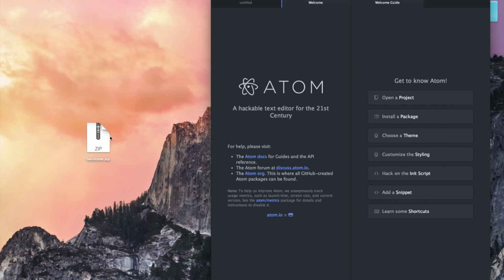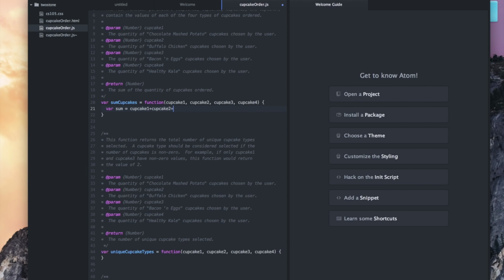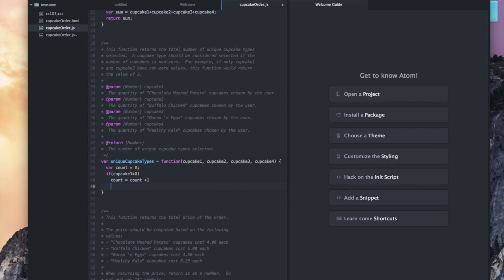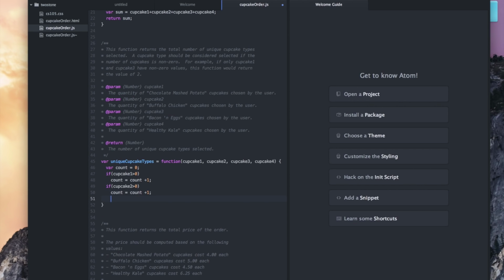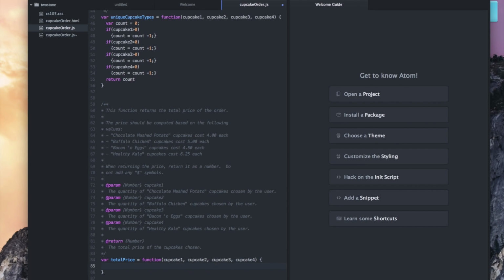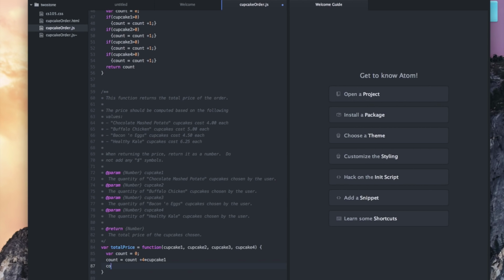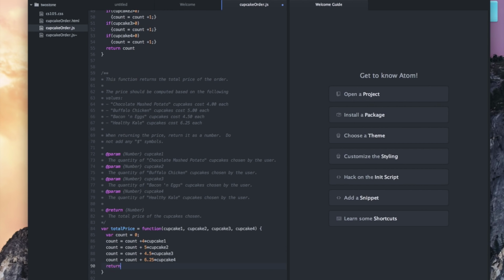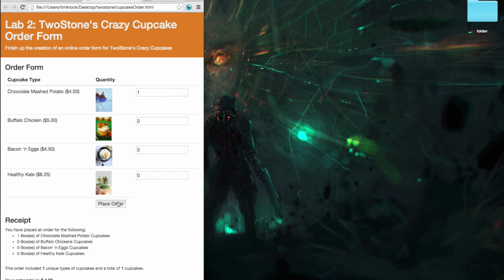CS 105 Lab 2: Cupcake Order Form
Overview of the solution to Lab 2 in CS 105: Fall 2015